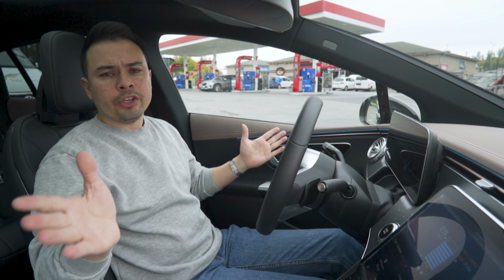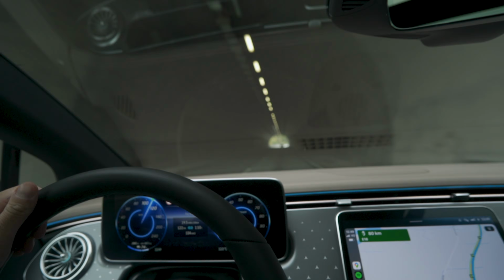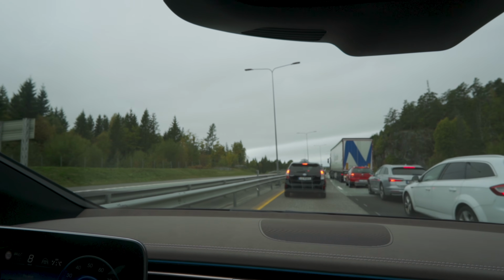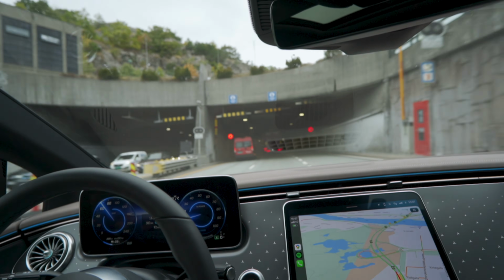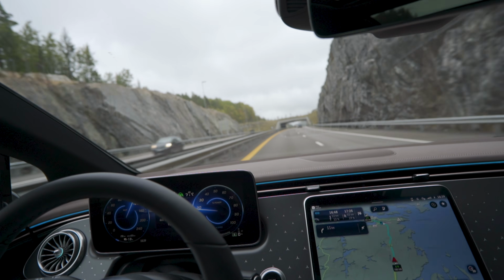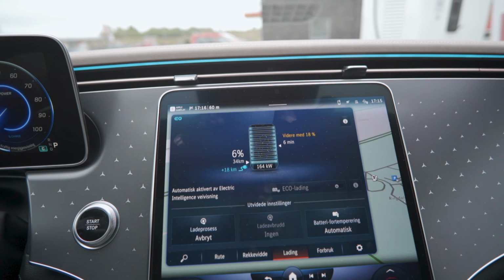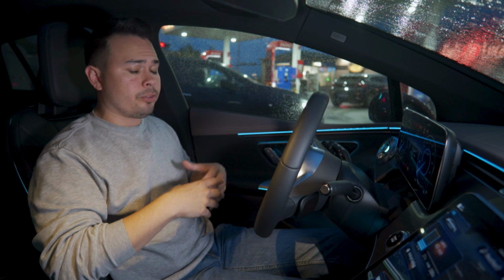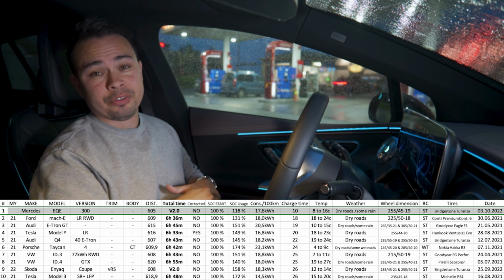Mercedes EQE 300 615km Range Test! (NHSR V2.0)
Krisrifa @ Instagram
Riisfalch @ Snapchat